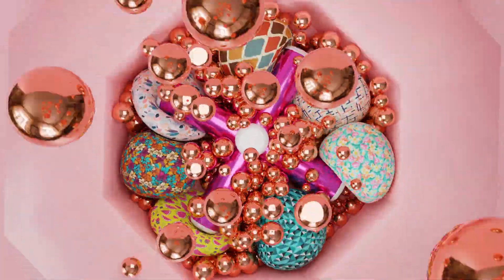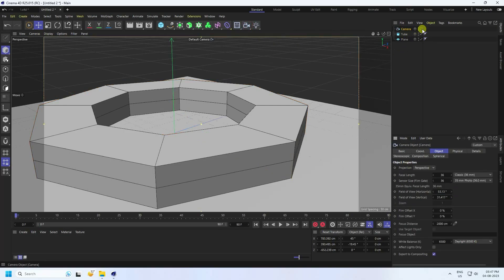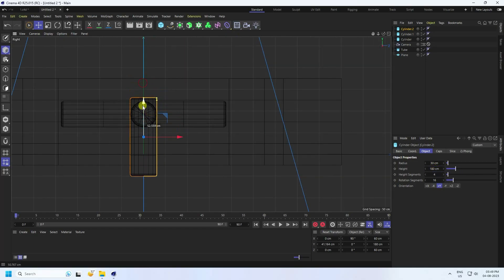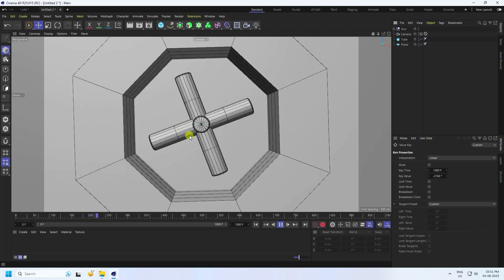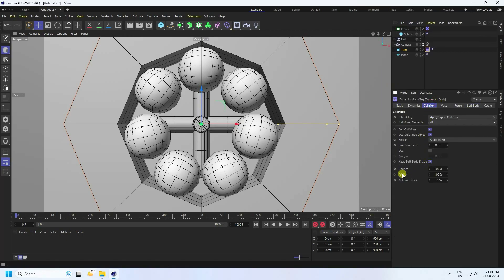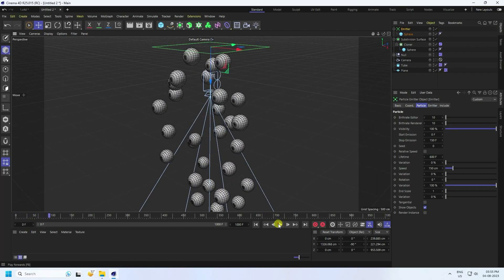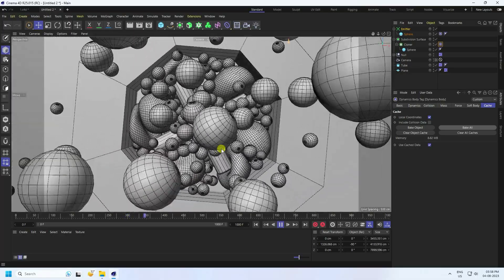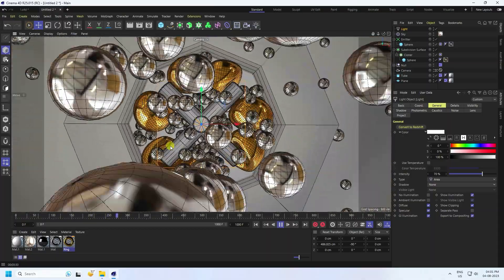Cinema 4D Tutorial || Softbody & Rigid Body Simulation || C4D Tutorial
it's all about Softbody & Rigid Body Simulation Animation Texture and stander Render With using Cinema 4D. and the second one I am also using Blender, It's the best and easy way it export cinema 4d animation and import in Blender, after applying texture & lighting I am using blender cycles render.